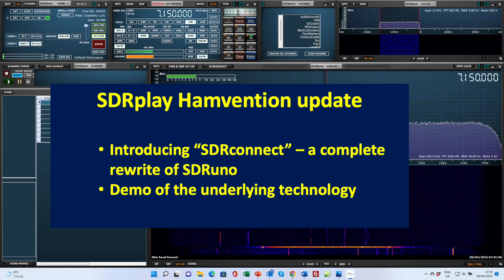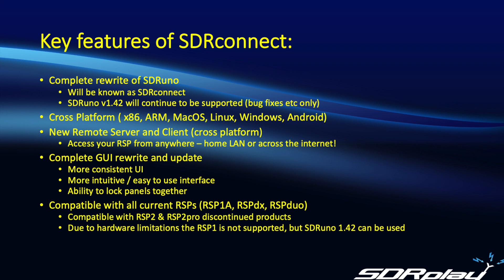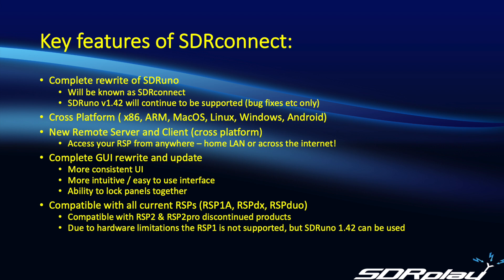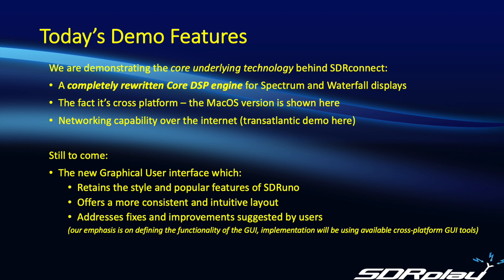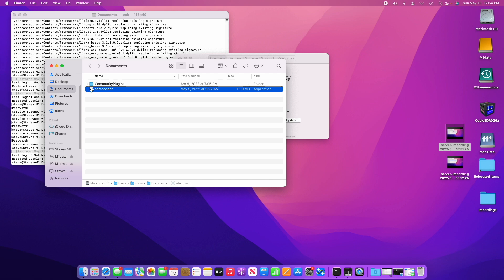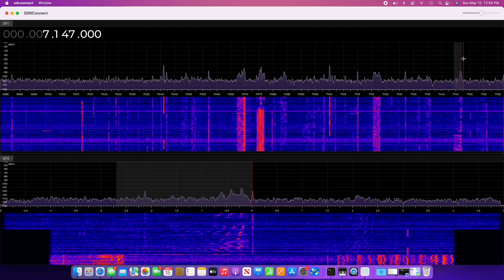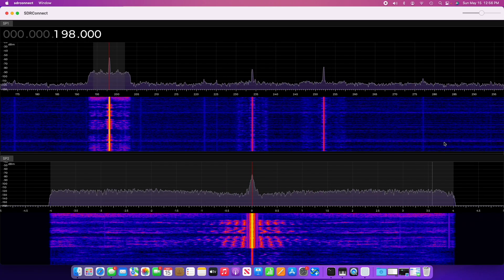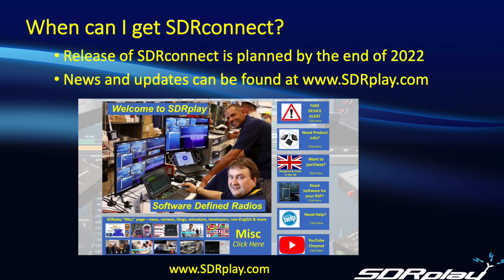Introducing SDRconnect - SDRplay Hamvention 2022 demo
This video shows the demo we showed at Hamvention 2022, in Dayton, Ohio.

This demonstrates the core underlying technology behind what we’re calling “SDRconnect”

“SDRconnect” is the new name for the multiplatform version of SDRuno (up till now we called it SDRuno V2)

We demonstrated the completely rewritten Core DSP engine for Spectrum and Waterfall displays – with the prototype software running on a Mac M1 computer.  We also show the networking capability by remotely accessing an RSP based in the UK.

This is still an early stage demo, and the software team have a lot to do to complete the graphical user interface.
Work is underway on the new graphical user interface which:
• Retains the style and popular features of SDRuno
• Offers a more consistent and intuitive layout
• Addresses fixes and improvements suggested by users ever since SDRuno was first adopted.

SDRplay plans to release the first version of SDRconnect before the end of 2022.

SDRplay is promising that SDRconnect will fully support the older obsolete RSP2 and RSP2pro products, although the original RSP1 (phased out in 2017) will not be supported by SDRconnect.
(SDRuno V1.42 will continue to be available for RSP1 users).

The new graphical user interface will bring a lot of advantages based on what users have been asking for - like more consistency in the way panels and menus are organised making it more intuitive and easy to use, and the ability to lock panels together.